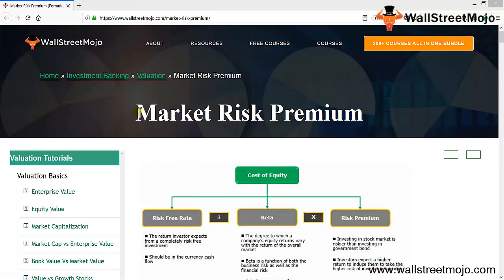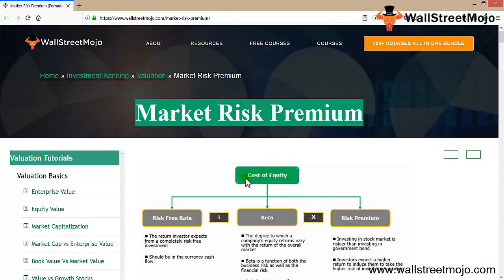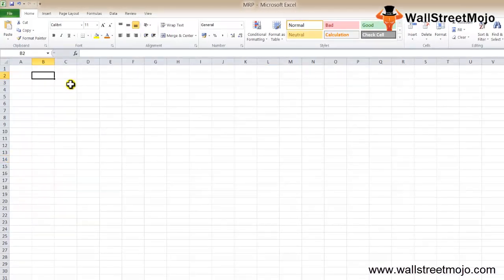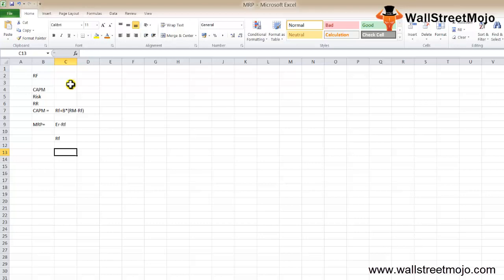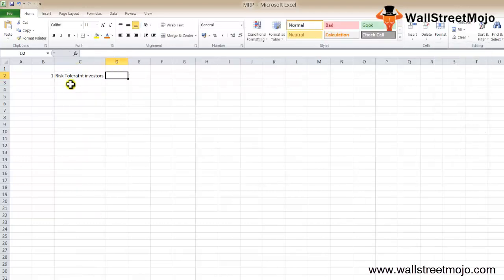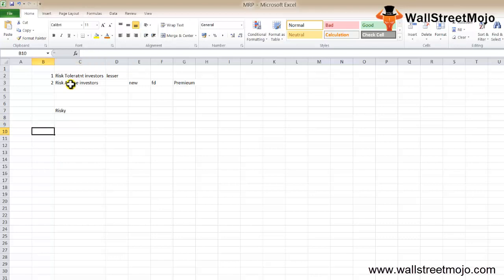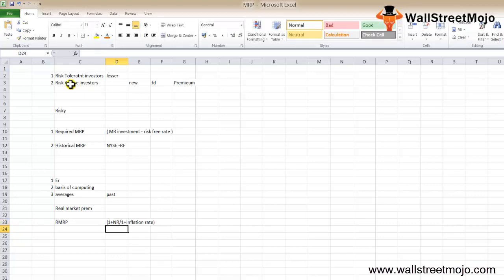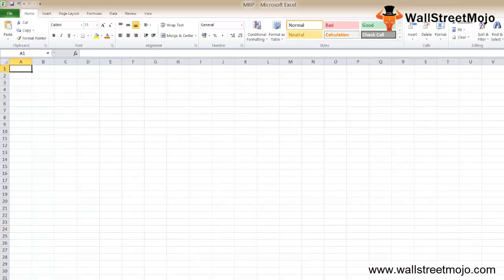Market Risk Premium | Formula | Calculation | Examples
In this video on Market Risk Premium, we are going to learn what is market risk premium? formula to calculate market risk premium, calculations with practical examples.

𝐖𝐡𝐚𝐭 𝐢𝐬 𝐌𝐚𝐫𝐤𝐞𝐭 𝐑𝐢𝐬𝐤 𝐏𝐫𝐞𝐦𝐢𝐮𝐦?
Market Risk Premium is the difference between the expected return from the investment and the risk free rate.

𝐌𝐚𝐫𝐤𝐞𝐭 𝐑𝐢𝐬𝐤 𝐏𝐫𝐞𝐦𝐢𝐮𝐦 𝐅𝐨𝐫𝐦𝐮𝐥𝐚
Below is the formula to calculate market risk premium.

𝗠𝗮𝗿𝗸𝗲𝘁 𝗥𝗶𝘀𝗸 𝗣𝗿𝗲𝗺𝗶𝘂𝗺 𝗙𝗼𝗿𝗺𝘂𝗹𝗮 = 𝗘𝘅𝗽𝗲𝗰𝘁𝗲𝗱 𝗥𝗲𝘁𝘂𝗿𝗻 – 𝗥𝗶𝘀𝗸-𝗙𝗿𝗲𝗲 𝗥𝗮𝘁𝗲

𝐑𝐞𝐚𝐥 𝐌𝐚𝐫𝐤𝐞𝐭 𝐑𝐢𝐬𝐤 𝐏𝐫𝐞𝐦𝐢𝐮𝐦 𝐅𝐨𝐫𝐦𝐮𝐥𝐚
Real Market Risk Premium formula = (1 + Nominal Rate / 1 + Inflation Rate) – 1

𝐄𝐱𝐚𝐦𝐩𝐥𝐞 𝐨𝐟 𝐌𝐚𝐫𝐤𝐞𝐭 𝐑𝐢𝐬𝐤 𝐏𝐫𝐞𝐦𝐢𝐮𝐦 𝐂𝐚𝐥𝐜𝐮𝐥𝐚𝐭𝐢𝐨𝐧

Here in the below given example, we have two investments and we have also the information for expected return and risk free rate.

Expected Return for the Investment 1 = 20%
Expected Return for the Investment 2 = 21%

Risk free rate for the Investment 1 = 8%
Risk free rate for the Investment 2 = 8%

Now by using the formula we will calculate the Market Risk Premium

Investment 1 = 20% - 8%
Market Risk Premium  for Investment 1 = 12%

Investment 2 = 21% - 8%
Market Risk Premium  for Investment 2  = 13%

To know more about the Market Risk Premium, you can go this 𝐥𝐢𝐧𝐤 𝐡𝐞𝐫𝐞